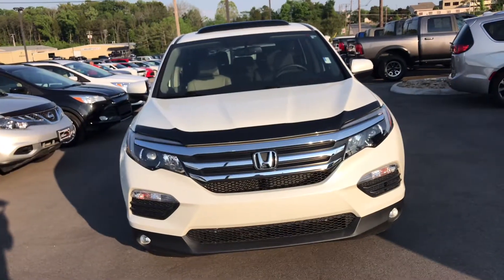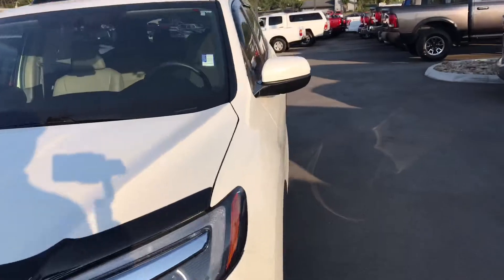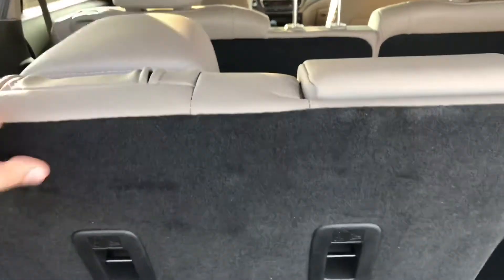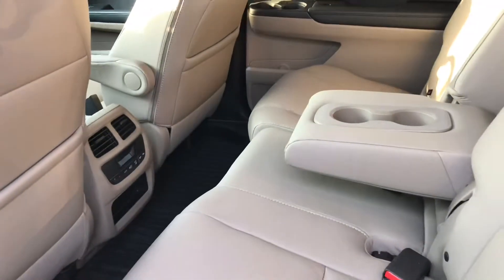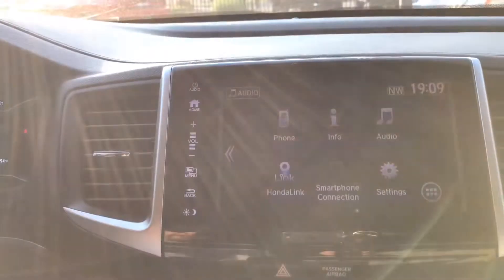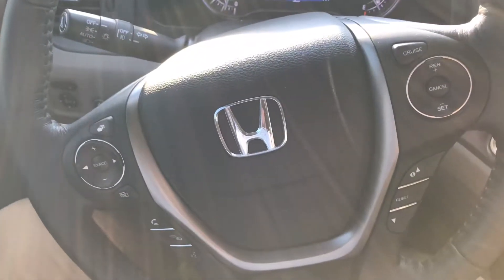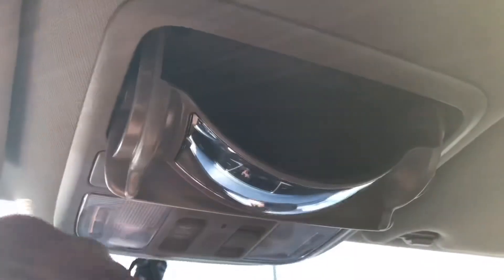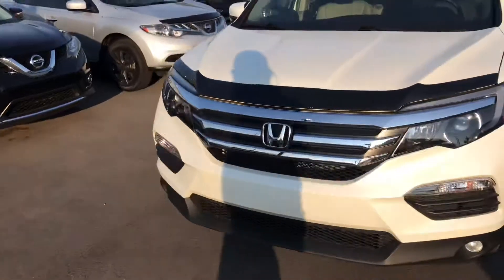Jim’s 2017 Honda Pilot